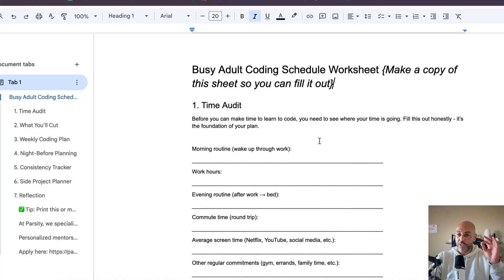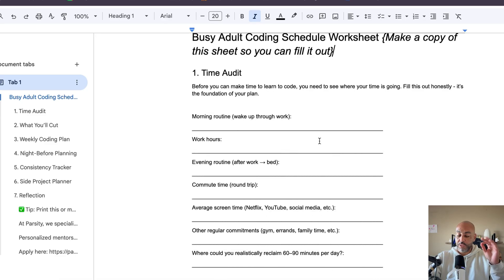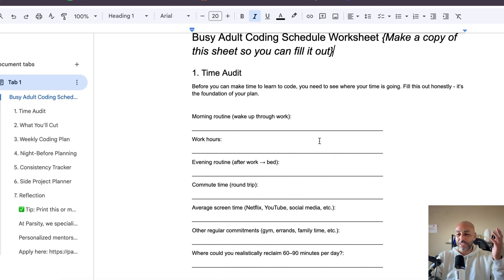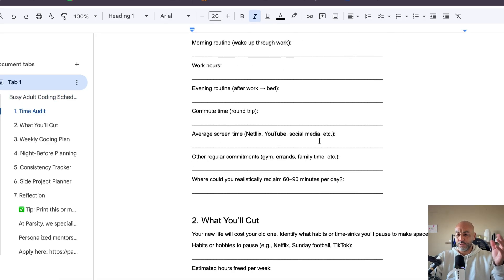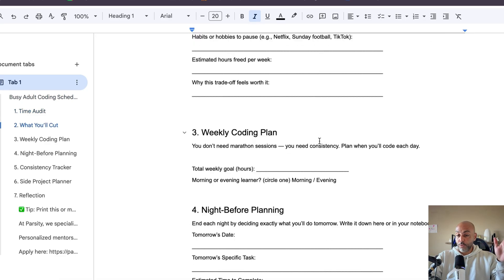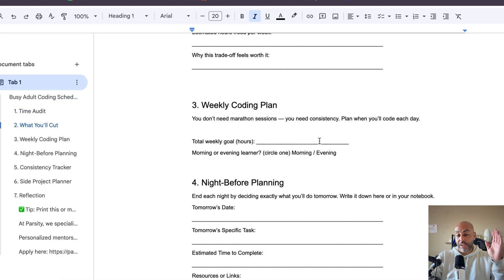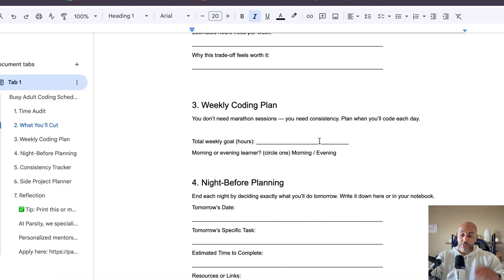How busy career changers can find time to learn to code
A worksheet for busy career changers to find time to code

You don't need hours a day. You certainly don't need to quit your job. I outline the exact steps I took as a newly sober father of 2 with a 2 hour commute to learn how to code and successfully change careers at 30.

I sincerely hope you find it helpful.